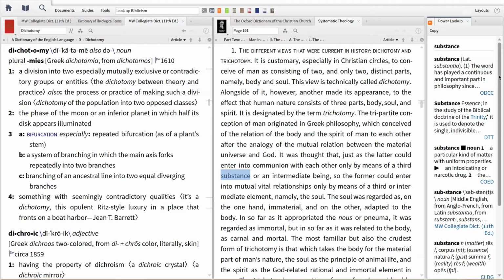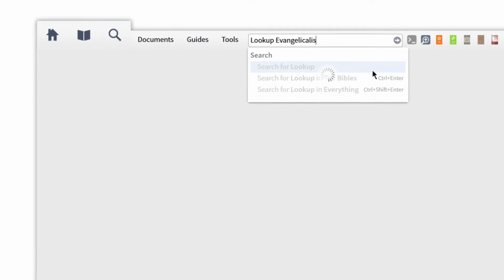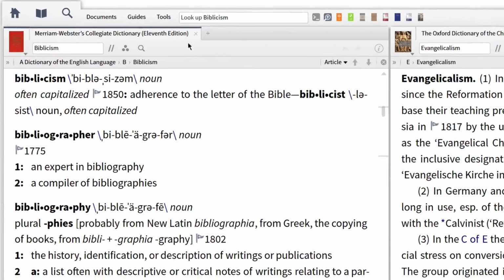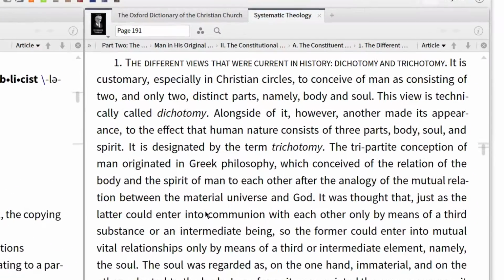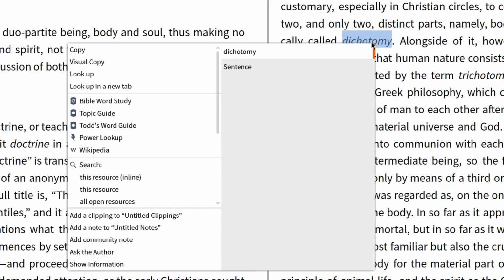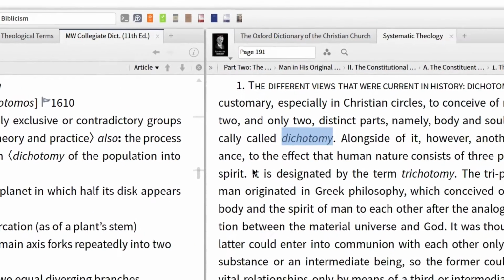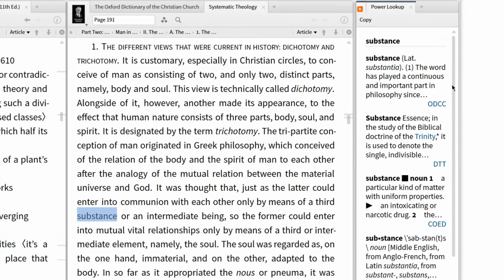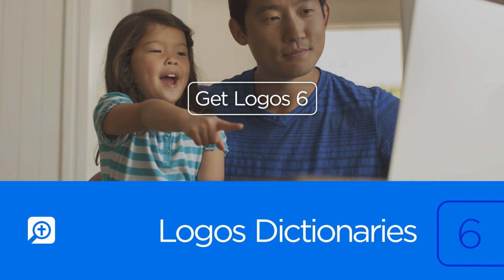Logos 6 Dictionaries and Encyclopedias | Logos Bible Software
Use Logos 6 to define terms in any dictionary or encyclopedia in your library. For students of the Bible and theology, Logos is the quickest way to define a term.